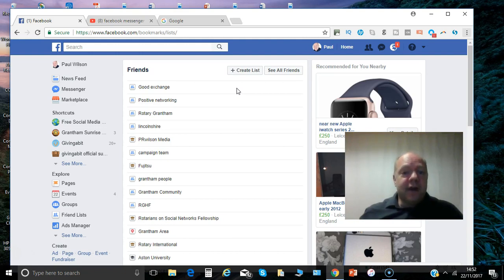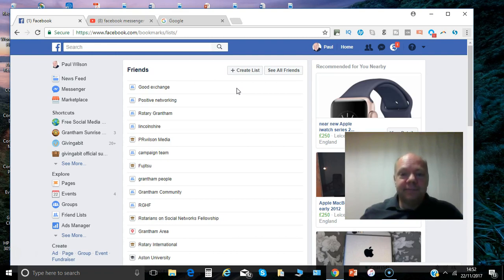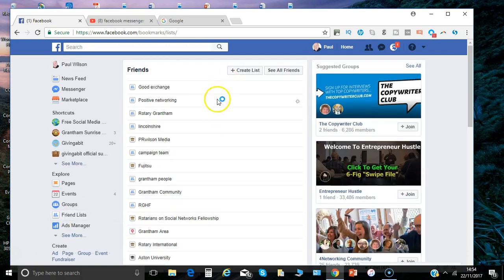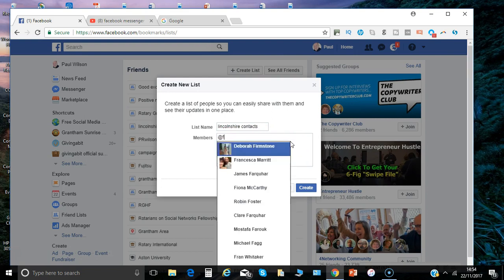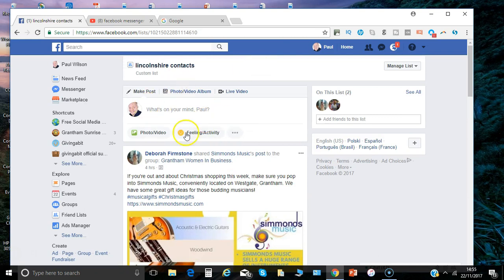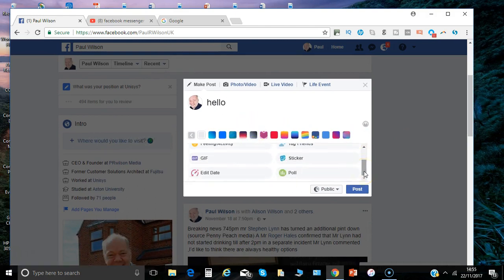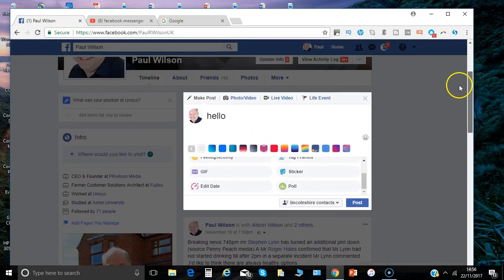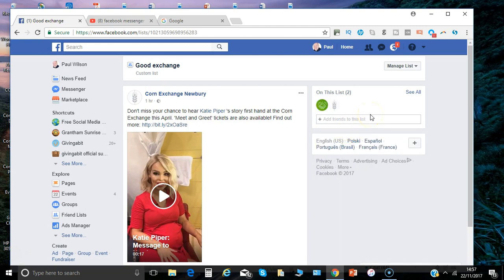How to create a Facebook friends list 2017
How to create Facebook friends lists 2017

Hi Paul here from PRwilson Media and in this video we are looking at Facebook friends lists. Now this is a great way to filter so that you just send messages , posts to particular groups of friends so that not everyone on your friends list that it might not be relevant to has to see what you are saying, and it's really targeted properly. And also you can actually with friends lists now add pages. So you can have a little watch list of business pages, organization pages that you want to stay in touch with . Heres how it's done.

So, clearly friends list applies to personal profiles only and it's accessible. You log on with your personal profile and down the left hand side there will be under explore friends lists. You can see I've created a number already.

So to create a list , what you'd do is just click that button there "Create list", give the list a name and then where it says who would you like to add to this list you'd start typing in the names of various people. Clearly you will need to know what category they fit. .

And maybe don't have too many friends lists, but just have a few so I can pick out a few names there that I know are definitely in the Lincolnshire area. When I've created that and at the moment I can see when I go to that list  , the people that are active in that list currently. And then you can add additional friends to the list.

So when you are just on your normal newsfeed , so I'll go back to my account here and my own timeline. , you can type in whatever the message would be but I can now select - at the moment most of my posts go to public , that could be friends but beyond that, under the more option I can go further down here and say specific friends

And that could be specific friends or I can search for the actual list name, so if Isearch for what I just created Lincolnshire contacts this post would only be to those two people. So there's obviously more to explore than the scope of this short video but I do want to show you that friends list that you create can also be one that involves just pages. So here's how that works. Again I can go to friends lists , I've already got an existing list here that has some pages in it . There's a business page posting, and I can add additional pages - again the same principle will apply. Let's try the Good Exchange site itself. So there used to be a feature called interest lists which allowed you to be able to keep an eye on both friends and on pages and that's the case now but it's just a very much more simplified thing , it's under the one area which is called friends list. I've talked in a separate video about see the pages feed. So if you like a number of pages just from your own page you can just keep an eye on that.

So sometimes there's a cross over between following business pages and your actual friends , it can get a bit confused. Obviously when you post , you'd post to a friends list but it depends if you just post it to the pages  they are probably unlikely to be seeing that post regularly. Because when you are a business page you don't tend to check your newsfeed as often as you would just as a personal user scrolling through on your phone or on your computer.

But the options are there , both for friends and for pages , organized into groupings so that you don't have to when you posting regularly on a particular subject you are passionate about you only include the people you want to include in that particular topic. So I hope that has been helpful , I'm Paul from PRwilson Media your social media personal trainer. Cheers.

Video covers:

How to create Facebook friends lists
facebook friends lists
How to manage Facebook friends lists